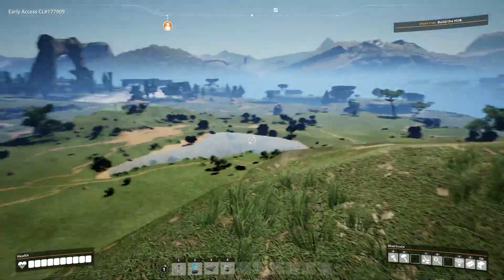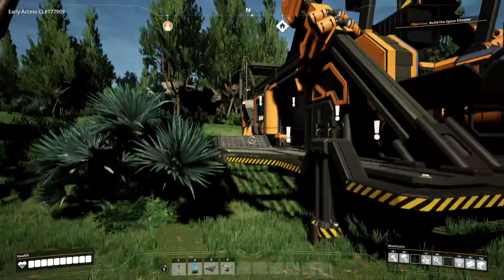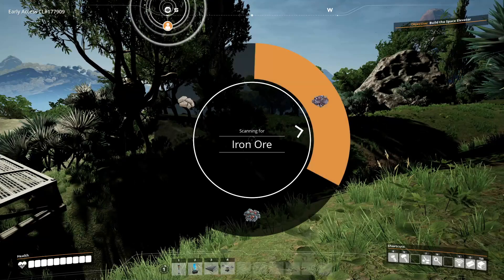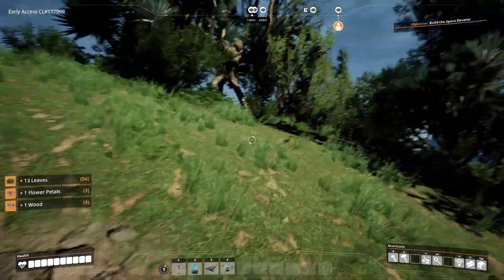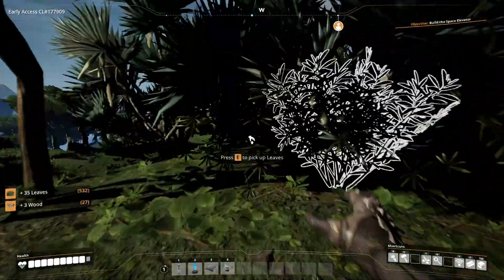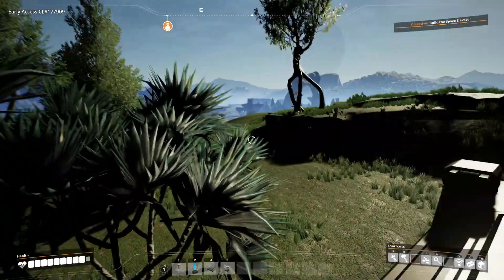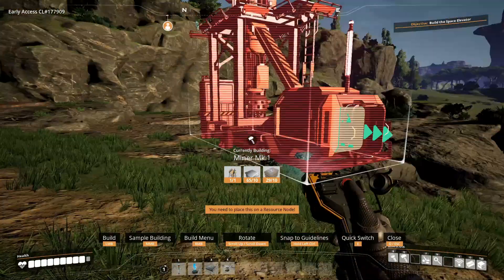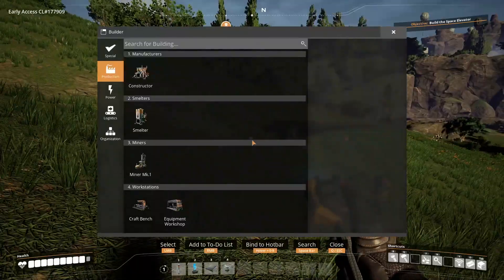Satisfactory Co-op | Ep 1 - We are not in Kansas anymore Toto!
Chilled_24_7 & I have decided to take on Satisfactory for this latest playthrough. It's been a long while since either of us has played so hoping we can do the game some justice.

DEVELOPER: Coffee Stain Studios